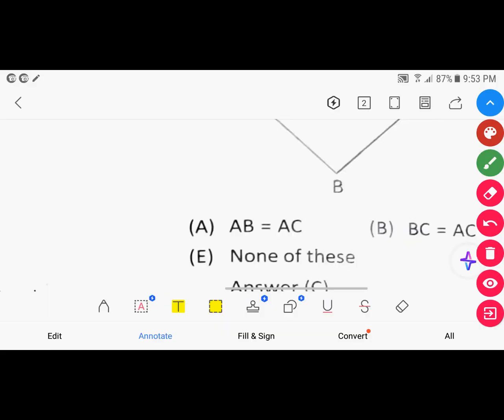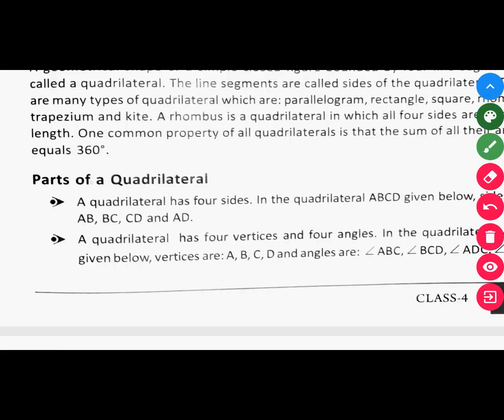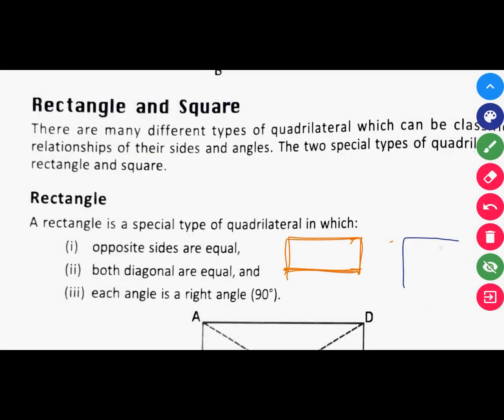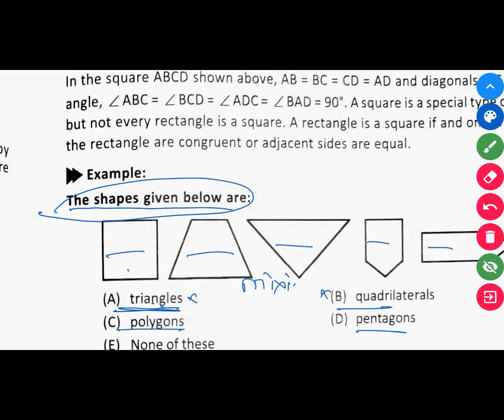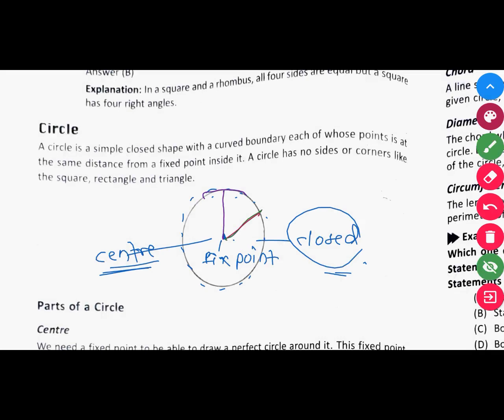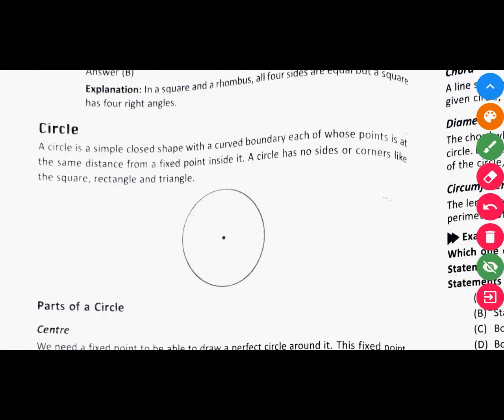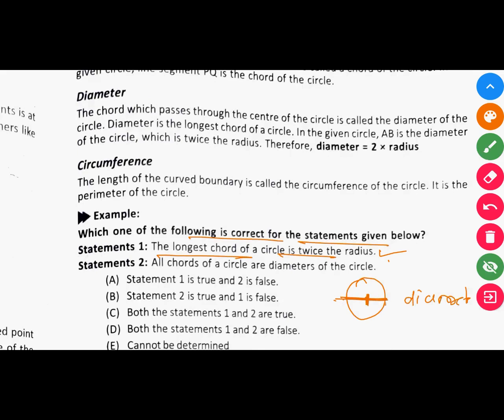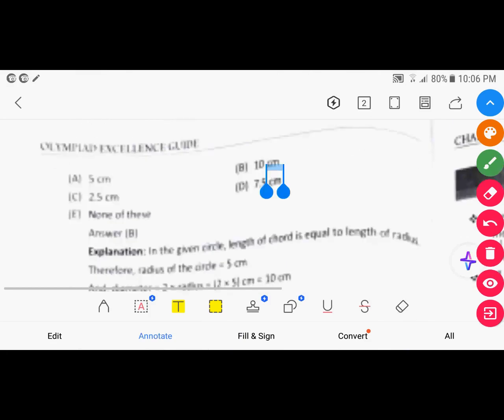Olympiad maths grade 4- chpt 7 Geometrical shape part 3